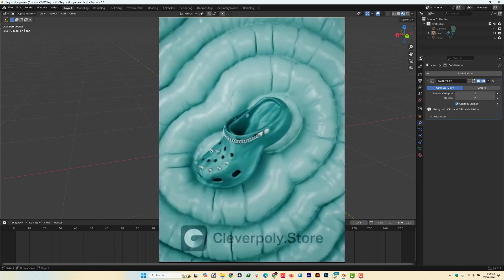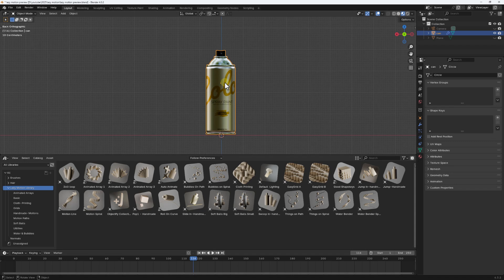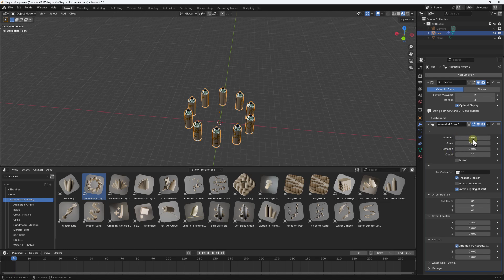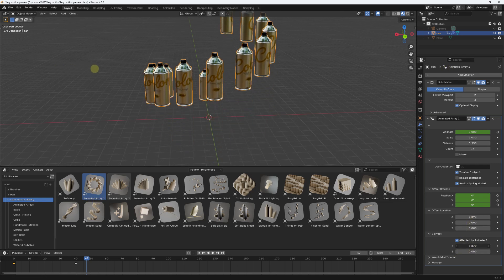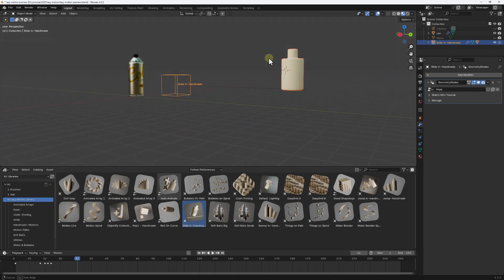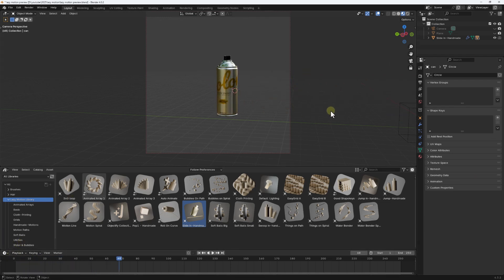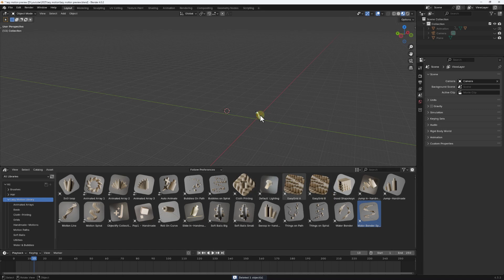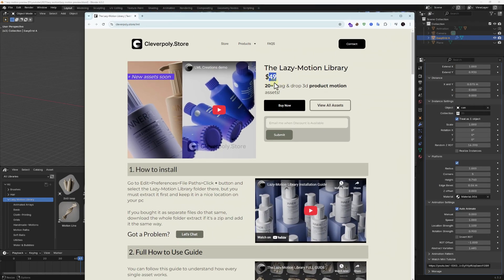Pro-Level Animations with ZERO Effort? Lazy Motion Library Review.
In this hands-on review, I test out Lazy Motion Library, a powerful drag-and-drop tool for creating professional product animations in Blender—without the hassle of manual keyframing! 🎥✨

I'll walk you through how it works, showcase its features, and see if it really lives up to the hype. Is this the ultimate time-saving animation tool for Blender users? Let’s find out!